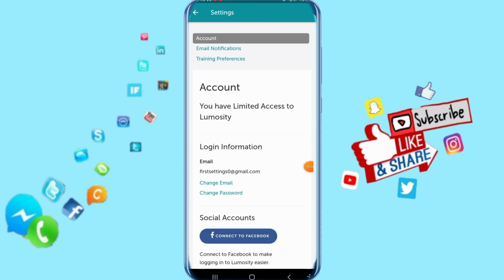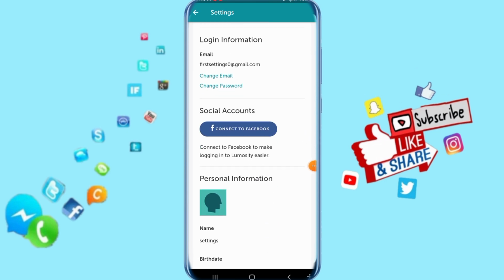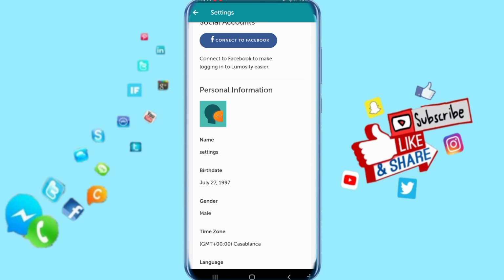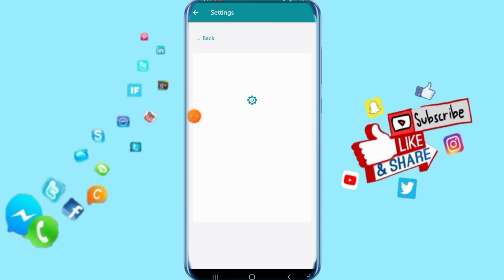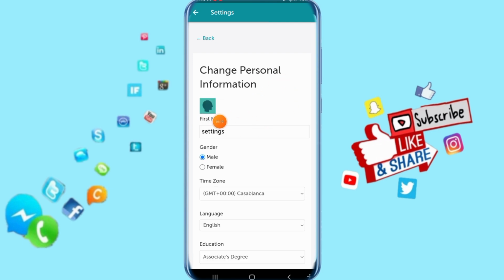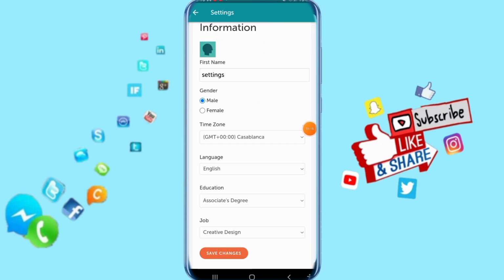How To Change Name On Lumosity App